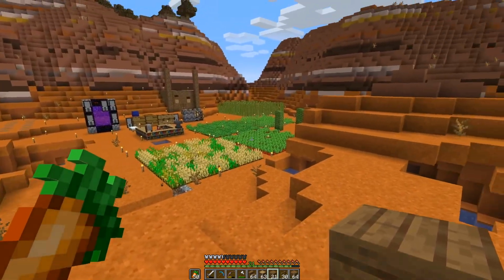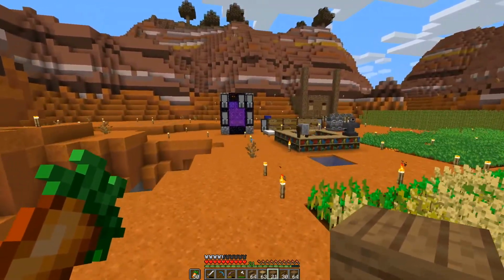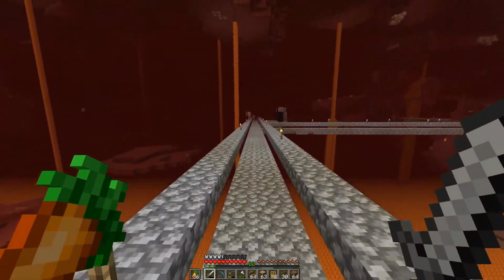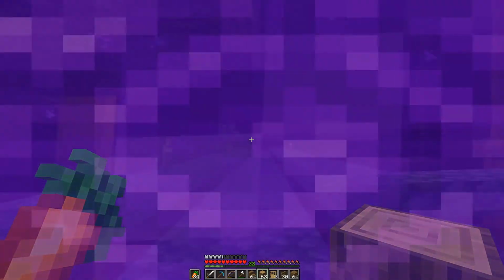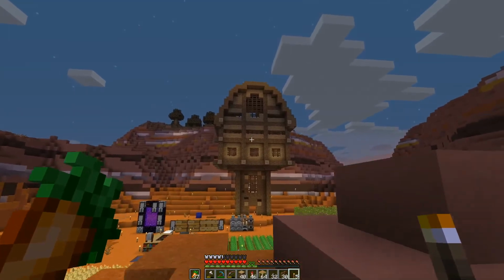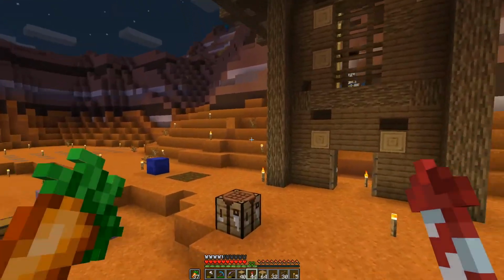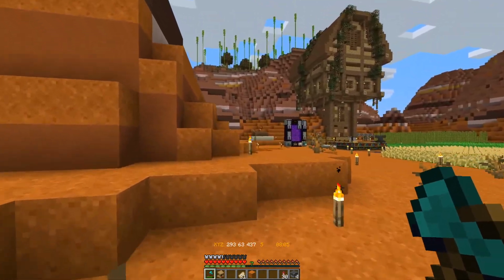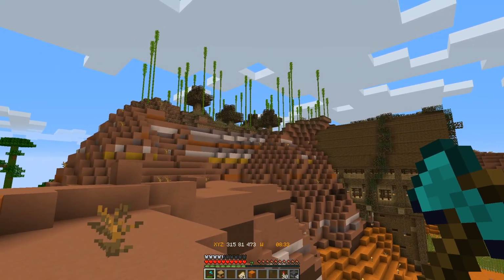Awesome Mountain House | IQcommunity E.2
Hello everybody and welcome back to a new episode of IQcommunity. Today it's time for IQcommunity episode 2 and we're starting things off at our new base location. It's been a pretty long time since I recorded the previous episode of IQcommunity, therefore things might have changed a lot compared to previous episodes. In this one, I've constructed a new base in which I'm going to spend a couple more episodes.

👉Do you want to join my Minecraft server, the IQcommunity server? Here are the requirements:👈
📀You are an experienced Minecraft player, who wishes to join a community server in which we create shops, bases and community building together.
📀You don't mind that the server has been up and running for years now, so you're going to be the one starting out from scratch, everyone else isn't.
📀You have to fill in this application form so that I can evaluate if you're suited for the server.